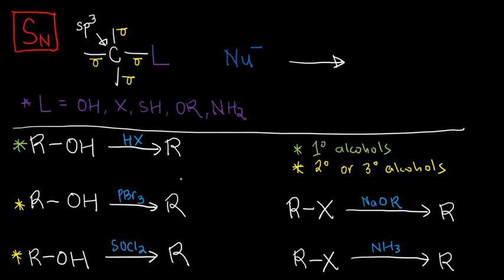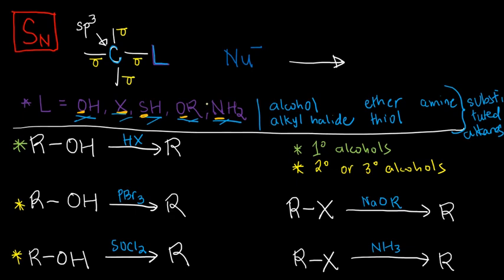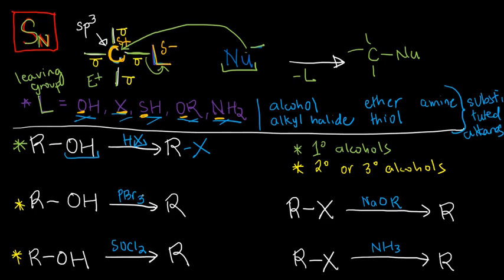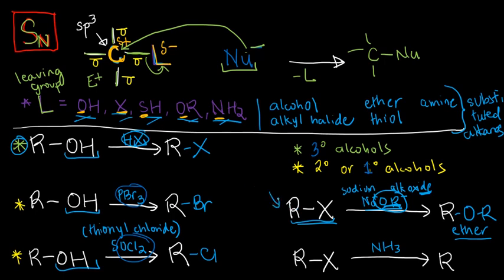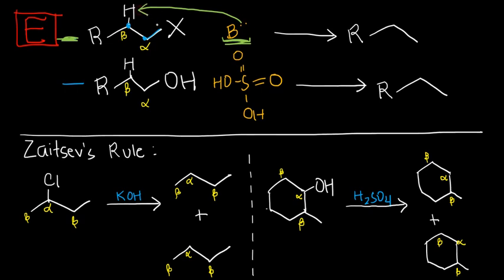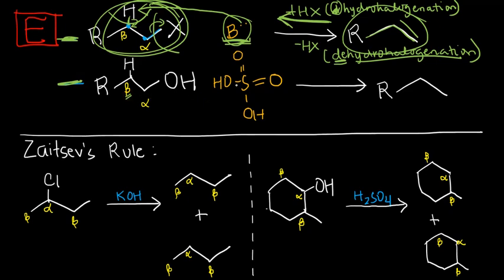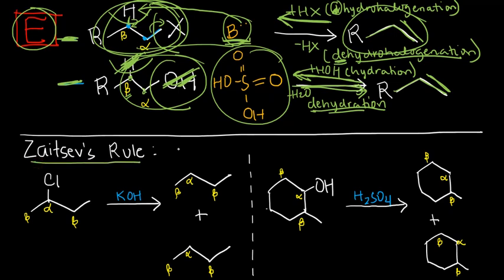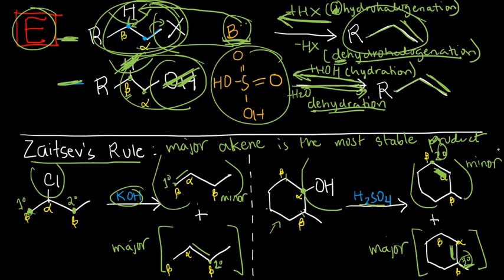ORGCHEM 17 - Substituted Alkanes (Sn and E Reactions of Alkyl Halides, Alcohols, and more)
Here, the idea of the word "substituted alkane" is introduced, which covers compounds with electronegative functional groups attached to an sp3 alpha carbon. The basics concepts of Nucleophilic Substitution and Elimination are also covered. With regards to Elimination, the Zaitsev's Rule is also elaborated.